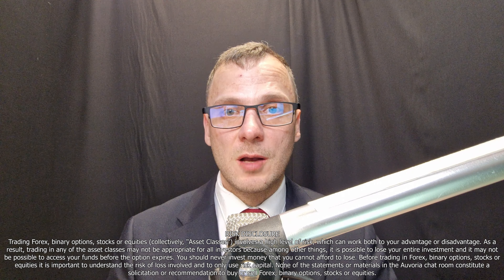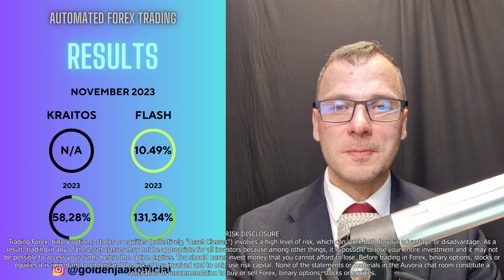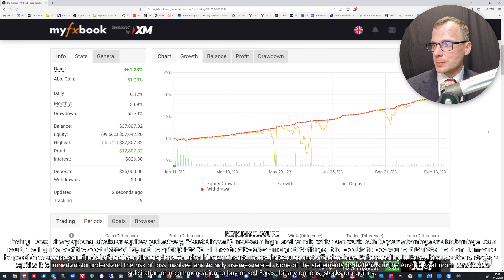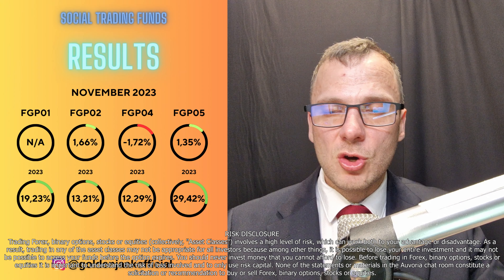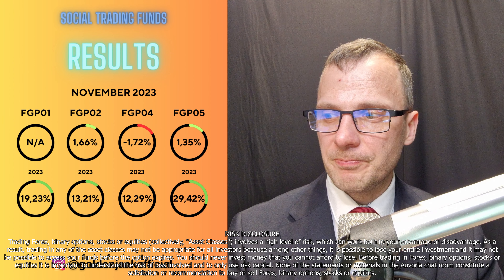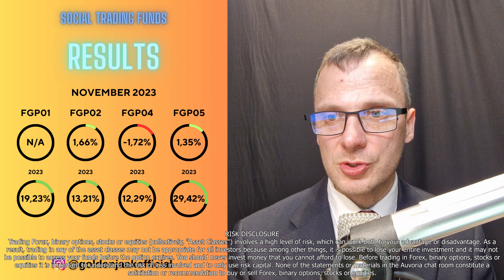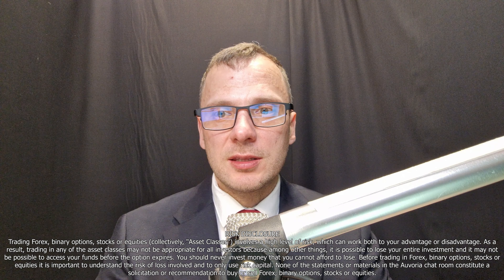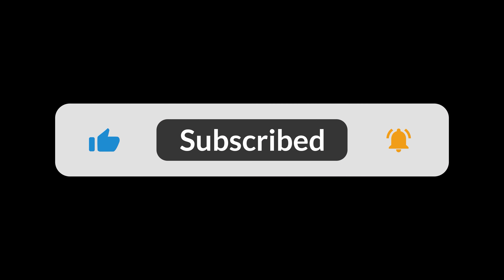REVIEW OF AUVORIA PRIME PROFIT RESULTS - NOVEMBER 2023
Another month with Auvoria Prime has passed - this time a bag of goodies mixed with...

🌟GIFTS IN DECEMBER - LIMITED SUPPLY OF 14 DAY ACCESS PASSES. GET YOURS!  🌟

Trading or using Forex analysis tools & software to assist you in trading carries a high level of risk. Only trade with capital you can afford to lose. This is not a solicitation to invest. One should evaluate their risk tolerance and personal financial situation before trading. If ever in doubt, please consult your own personal licensed financial advisor.
Auvoria Prime, LLC is NOT providing investment advice as all trade opportunity alerts are delivered to all participants uniformly without regard to an individual's trade objectives, financial condition, or suitability. Unless a user has selected customized alert options privately on their own account to further analyze their own trades. These options are at the full discretion of the user and are not controlled by Auvoria Prime, LLC, or its products.
Auvoria Prime, LLC does not exercise trading authority over your trades. You and you alone exercise discretionary trading authority over every trade.